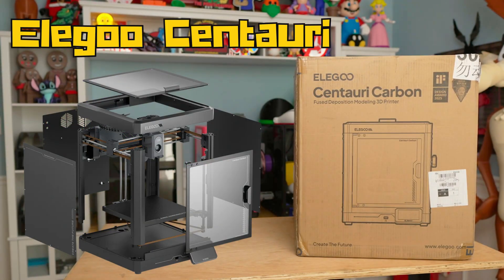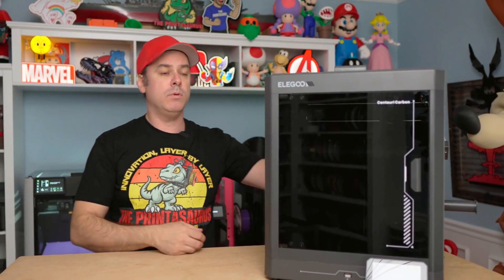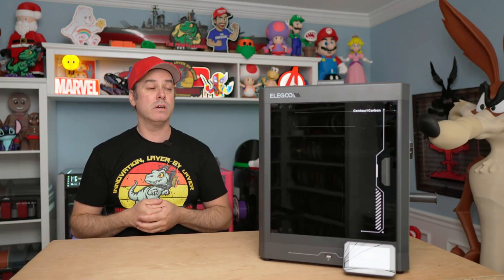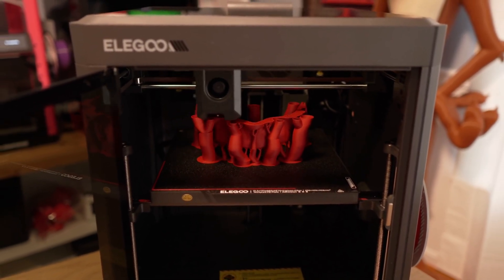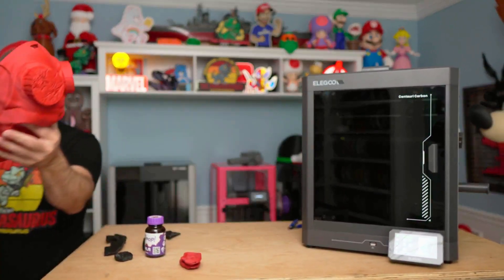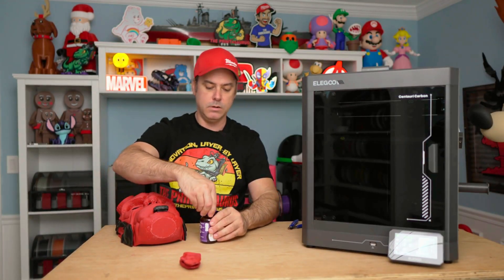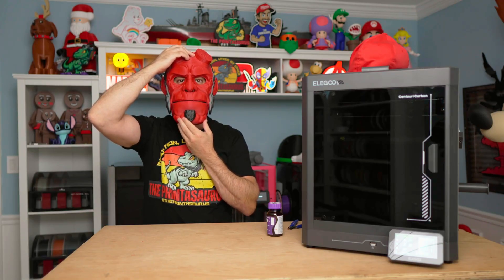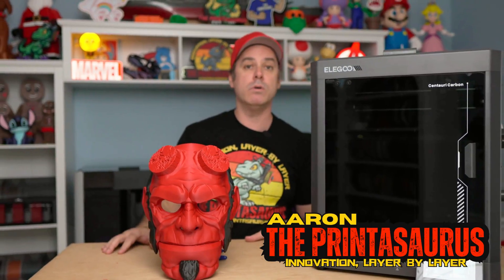Elegoo Centauri Carbon vs. Reality Print Right Out of the Box Test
Elegoo says the Centauri Carbon can “Print Right Out of the Box.”
So I decided to put that claim to the test — no tweaks, no tuning, no adjustments. Just unbox, load filament, and hit print.

And since Halloween’s right around the corner, I went big  printing a full-size Hellboy mask designed by @DeKorverArt straight from MakerWorld.

🎃 Can the Centauri Carbon really live up to its promise? Let’s find out...

Justway makes high-quality 3D printing accessories, tools, and components that help take your setup to the next level.